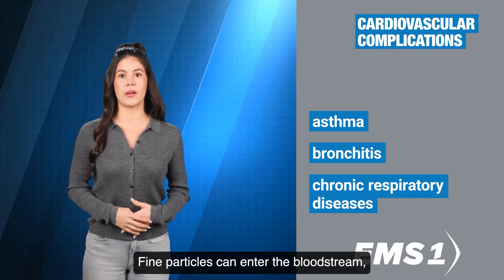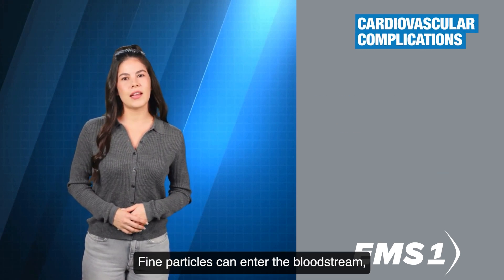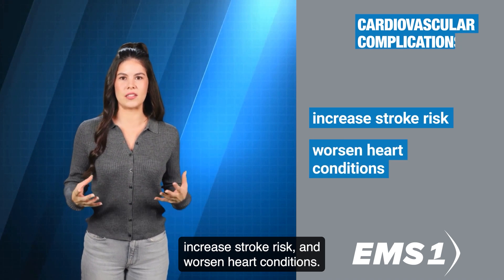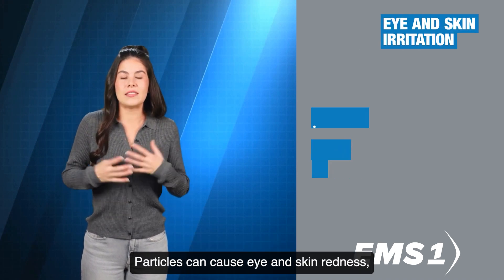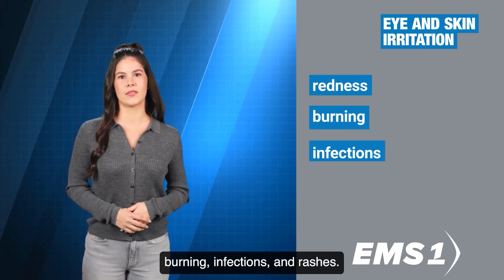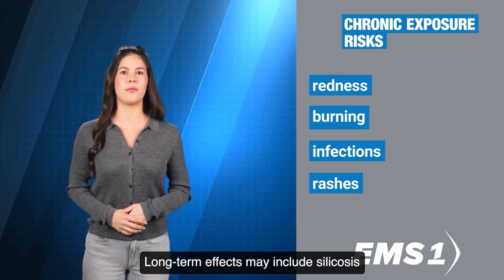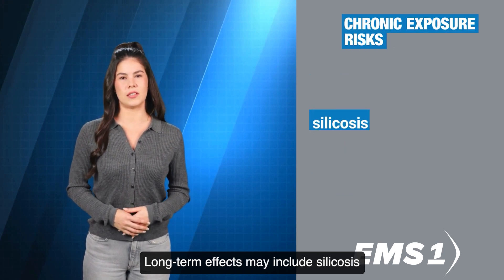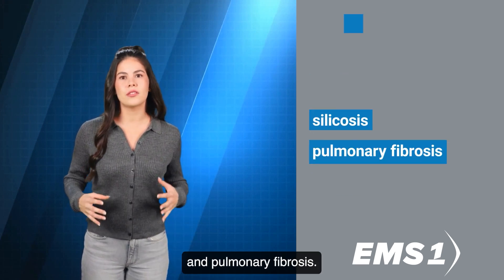Dust storm and sandstorm FAQs: Know the effect of dust and sand on health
Watch this video to learn the difference between sandstorms and dust storms, the effect of these wind-driven storms on the human body, and how to protect your health during a dust storm or sandstorm.